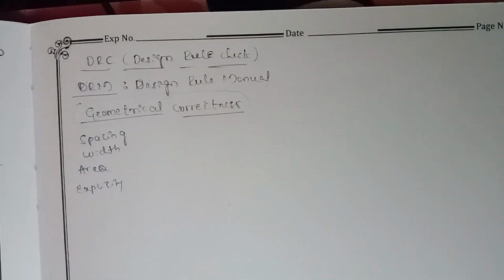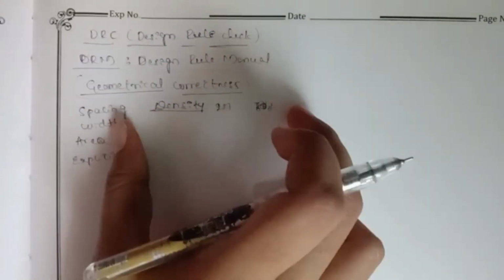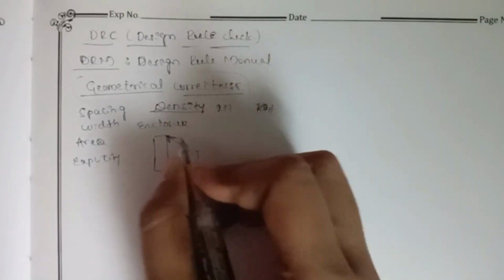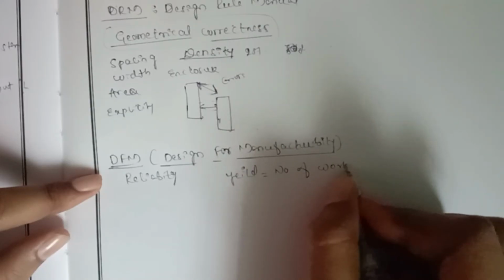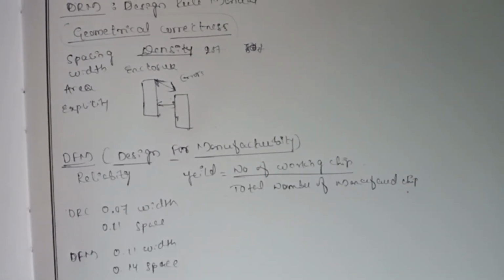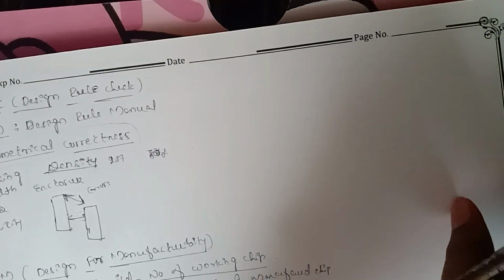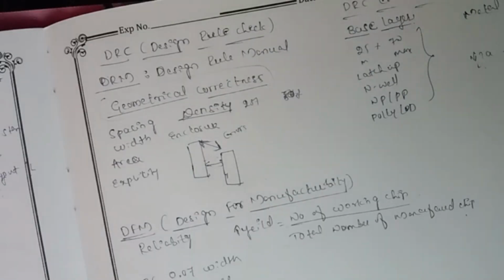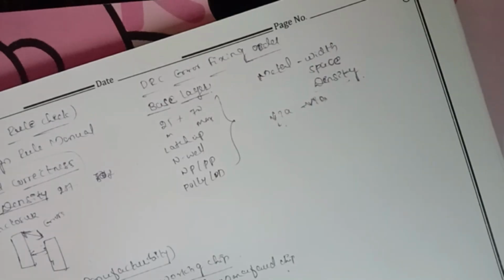Understanding DRC & DFM: Why They Matter in Analog Layout|| LEC - 3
In this video, we dive into DRC (Design Rule Check) and DFM (Design for Manufacturability) — two essential sign-off checks in Analog IC Layout.
You will learn:
🔹 What is DRC?
🔹 Common DRC rule categories (spacing, width, enclosure, overlap, density)
🔹 Why DRC is mandatory before LVS & Tape-Out
🔹 What is DFM and how it improves yield
🔹 OPC, dummy fills, density rules & manufacturing constraints
🔹 Real-world examples of DRC/DFM violations
🔹 How companies use DRC & DFM to ensure reliable chip fabrication

This video is part 3 of the Sign-Off Checks Series.
Perfect for beginners, freshers preparing for interviews, and anyone learning VLSI layout.

📌 Playlist: Sign-Off Checks (DRC, LVS, PEX, ERC, Antenna Rules & more)